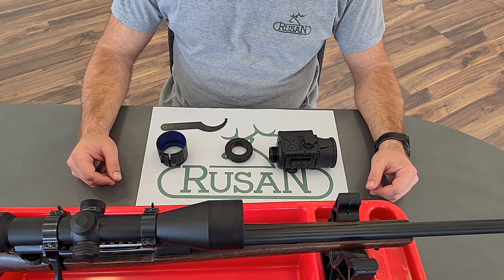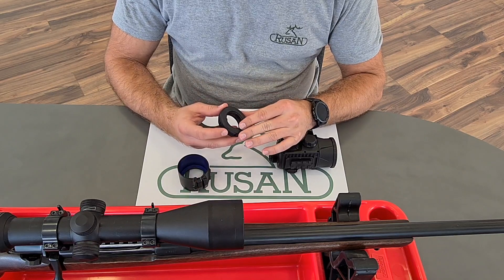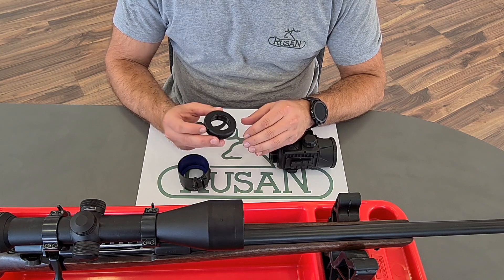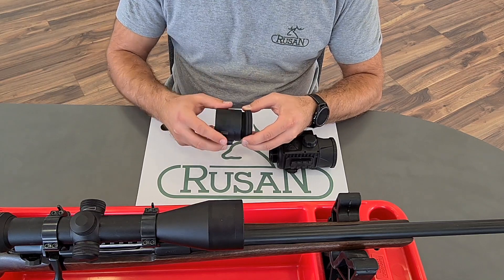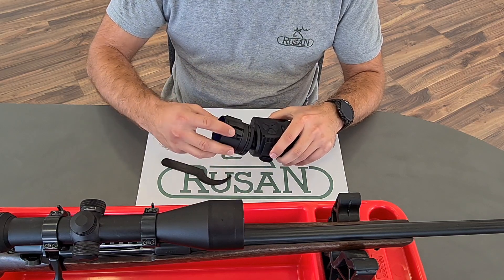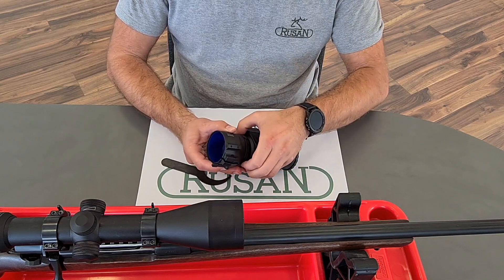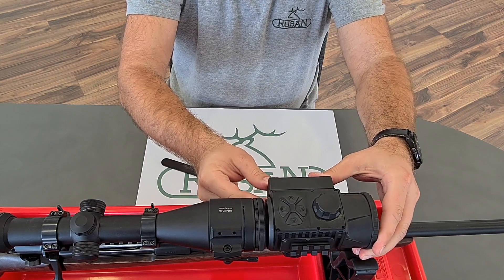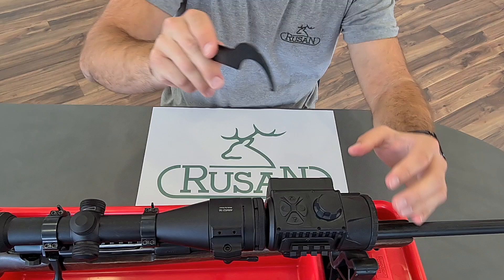RUSAN adapter for Pulsar Krypton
With screen positioning mechanism